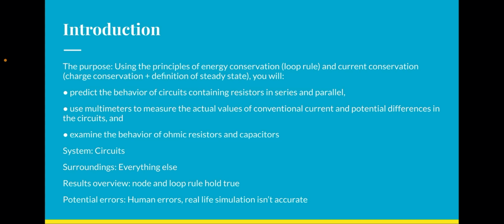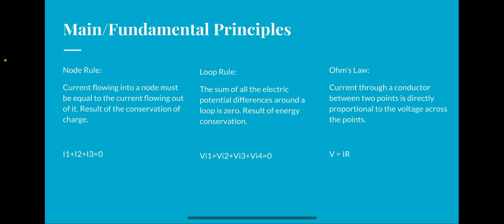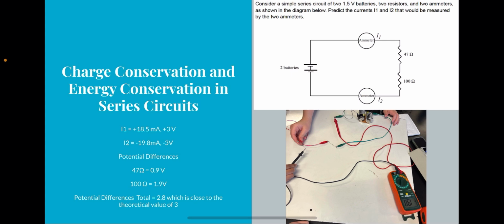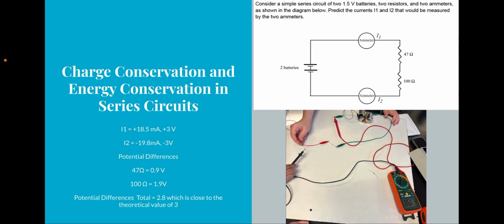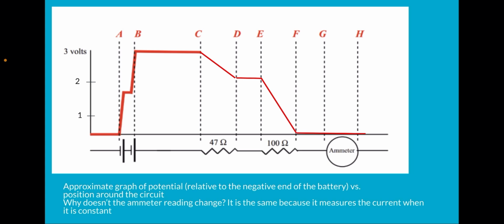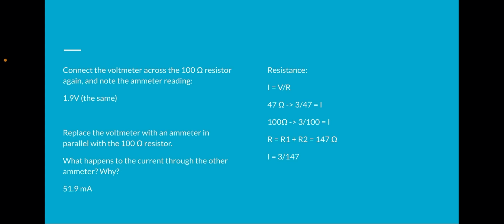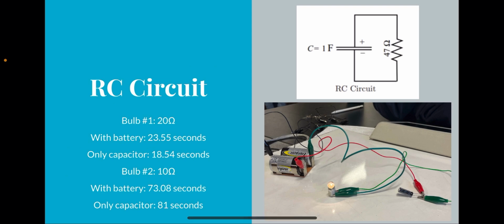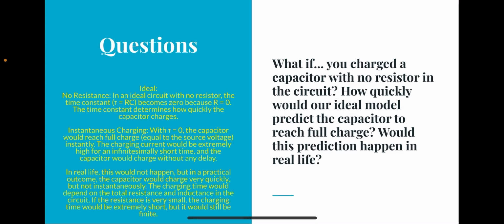Lab 3 Circuits Physics 2